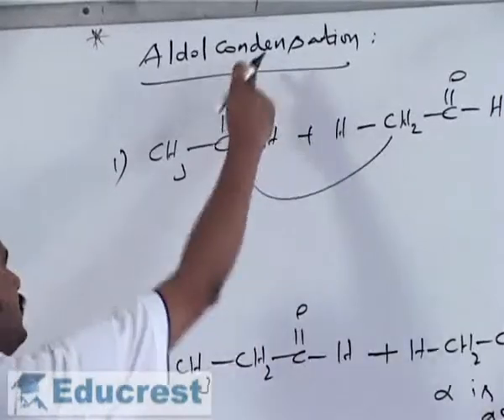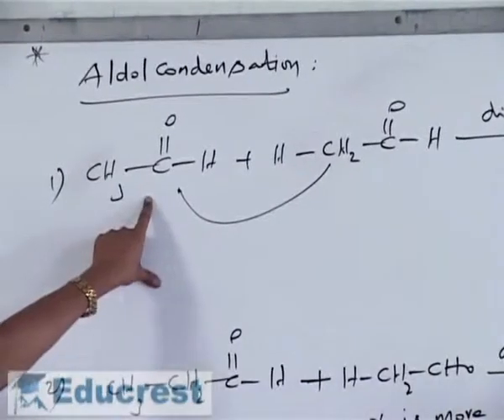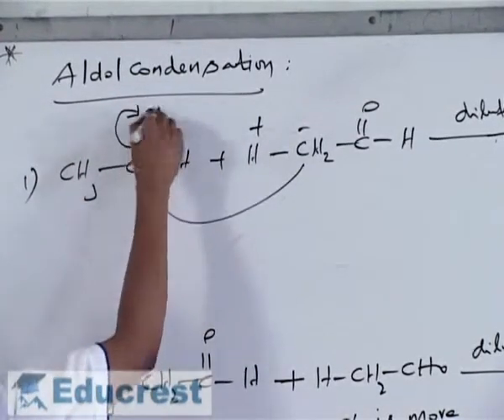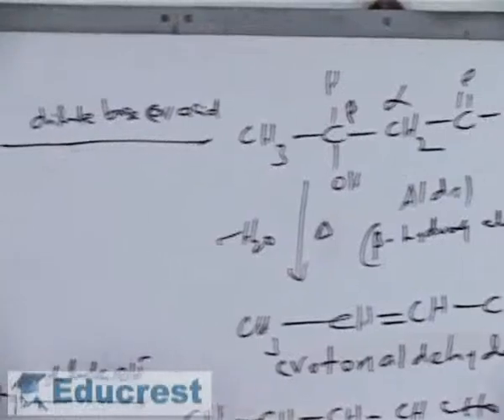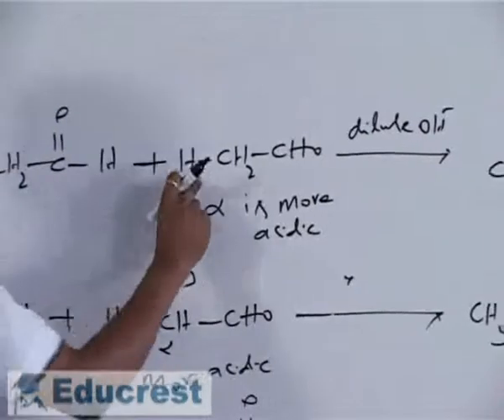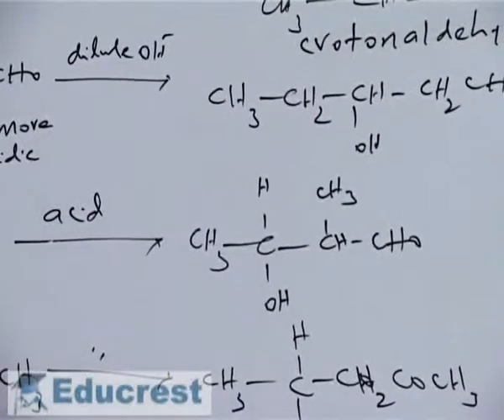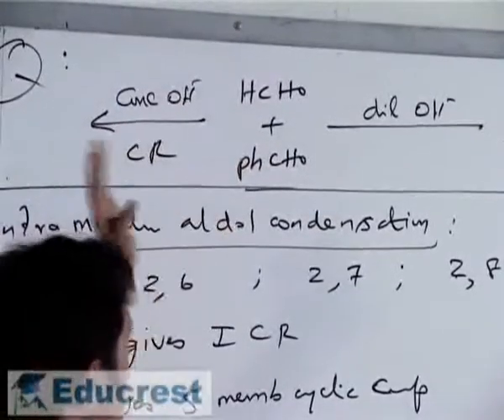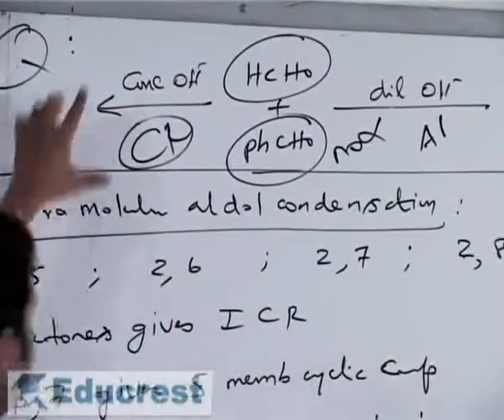ALDOL CONDENSATION AND OTHER REACTIONS FOR IIT - JEE